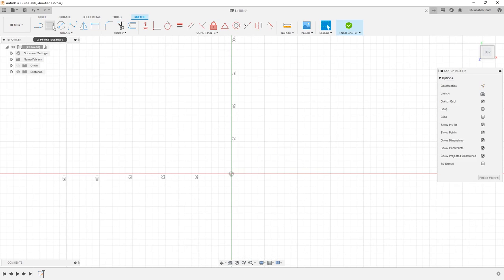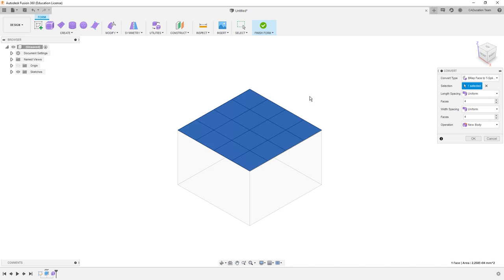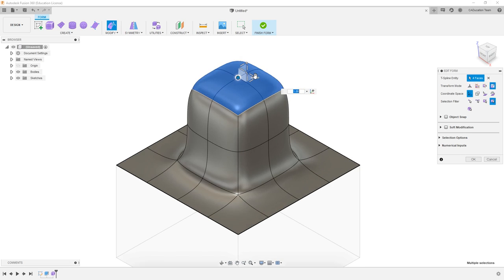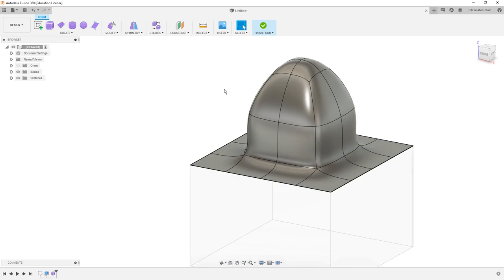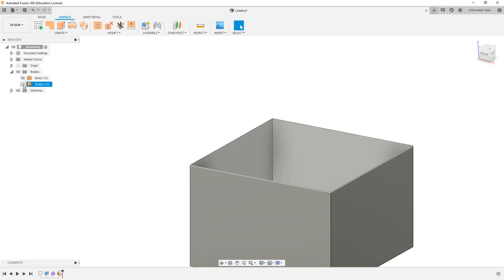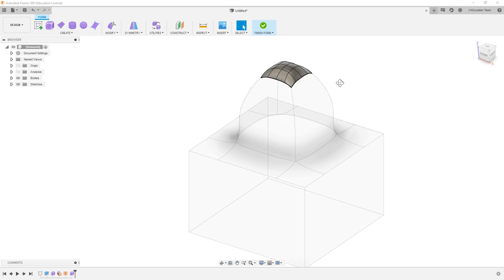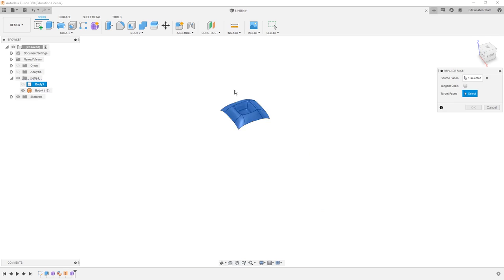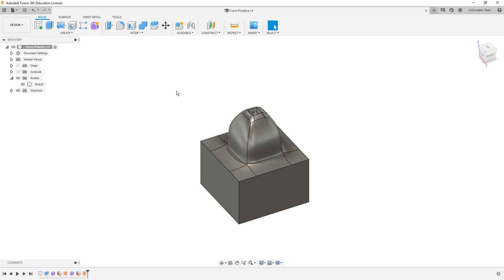Converting BREP faces to forms - Modeling and Design for Mechanical Engineers with Autodesk Fusion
Link to this course:
Converting BREP faces to forms - Modeling and Design for Mechanical Engineers with Autodesk Fusion 360
Autodesk CAD/CAM/CAE for Mechanical Engineering Specialization
There are many considerations that play a part in engineering a new product. Regardless of what that product is, there are fundamentals such as form, fit, and function when it comes to digital modeling. In this course, we lay the foundation to create any design and dive deep into topics about the control of the design. From assembly joints and joint limits to complex shapes using forms, rest assured that your design will be rock solid.

After completing this course you'll be able to:

- Create and drive a mechanical gear assembly.
- Create and modify a form-based design.
- Use design tools for molded parts.
- Demonstrate proficiency in the setup and creation of a design.
Autodesk, Computer-Aided Design (CAD), Fusion 360, Mechanical Engineering, Modeling
The course is very well structured and teaches each tool and function present in detail. It is of intermediate difficulty and challenges you in ways to improve your skill in 3D modeling.,These specialization course of Fusion are really awesome helped me to model and render the parts along with assemblies, all the videos are enough to cover all the commands in fusion 360